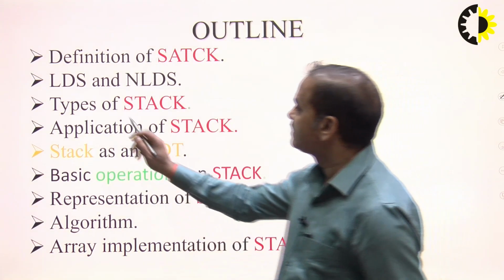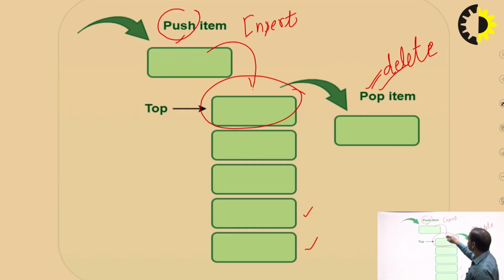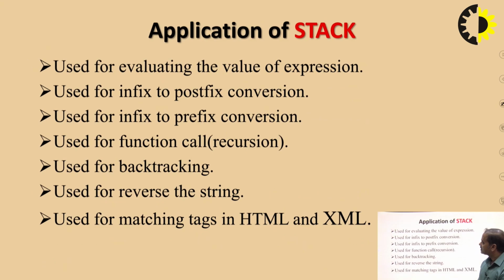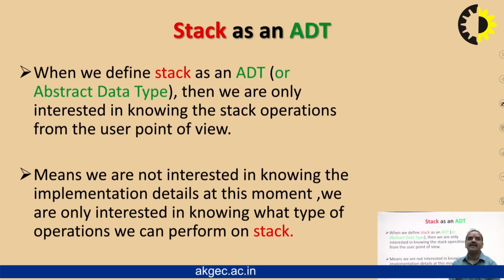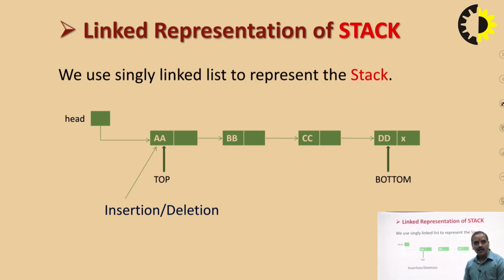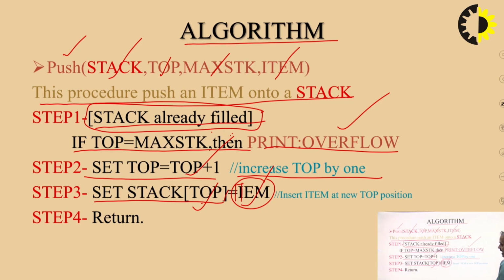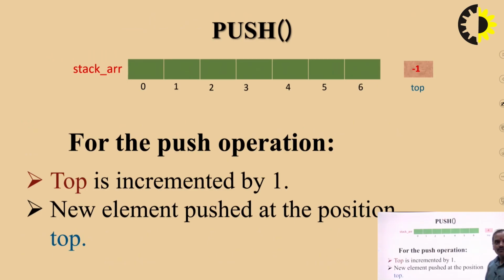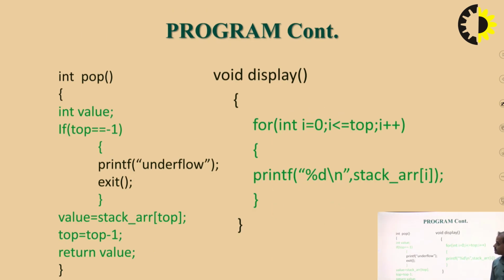INTRODUCTION TO STACK | DATA STRUCTURE | LECTURE 03 BY MR. SHARMA JI | AKGEC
Dear All,
Please find the links to all five units for DATA STRUCTURE below:

Introduction of stack basics operation and program.